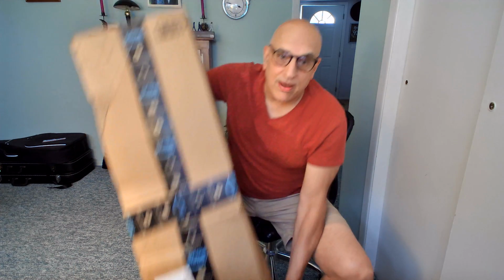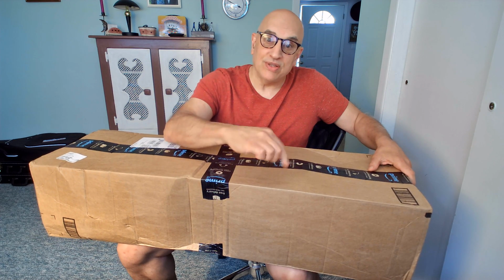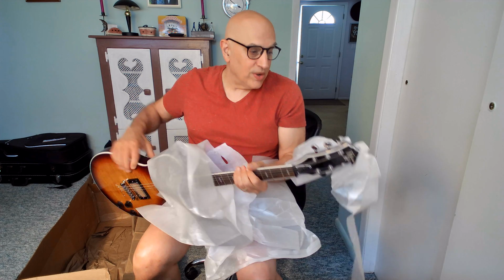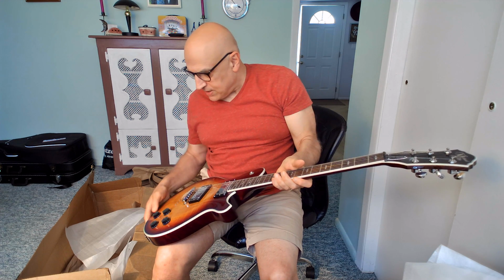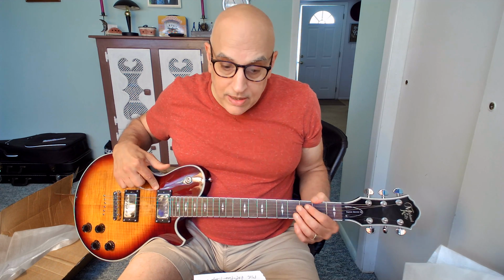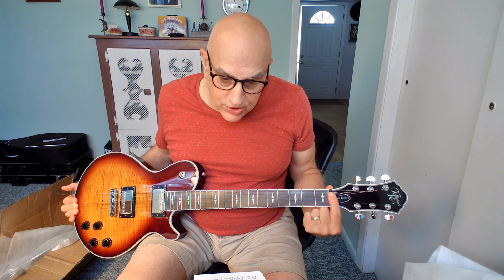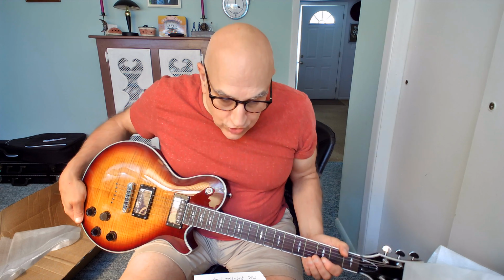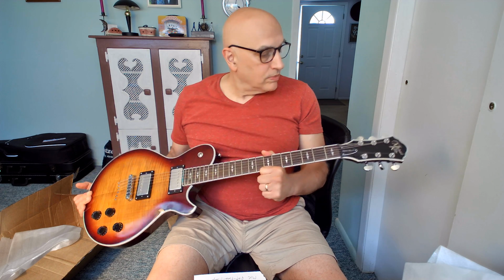Warehouse Guitar Purchase- Deal or No Deal?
Guitar advertised as "Very Good" condition. Is it??